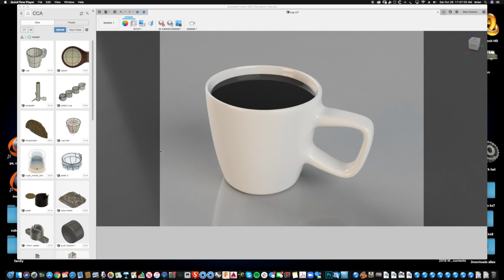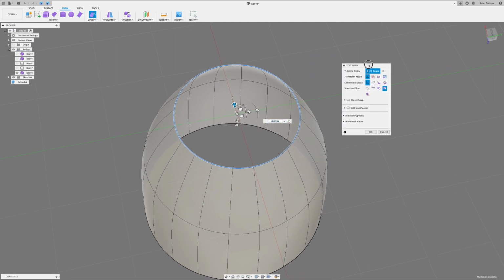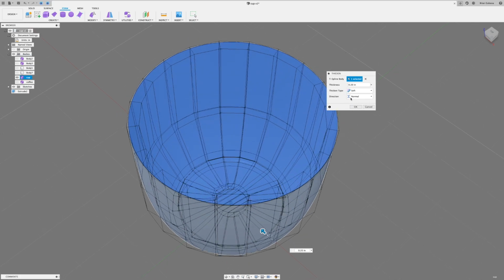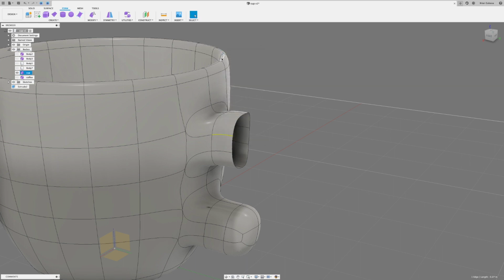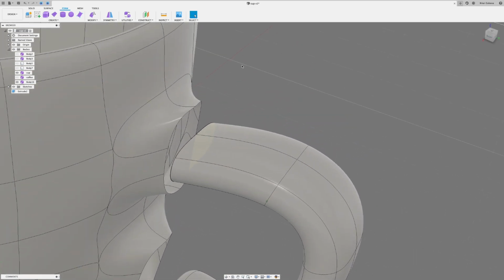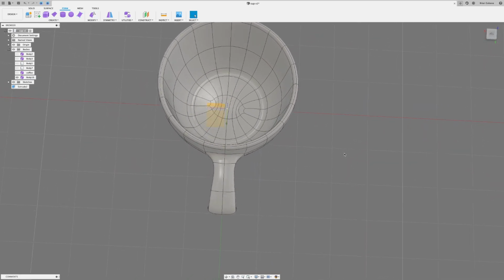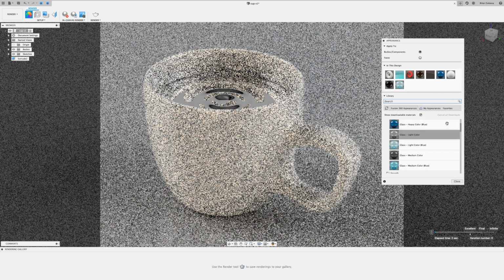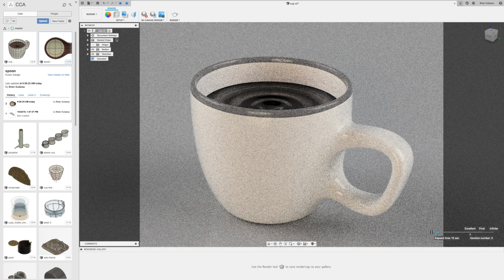fusion 360 tutorial coffee cups with coffee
creating a coffee cup in fusion 360 using only tsplines (form) adding materials and rendering